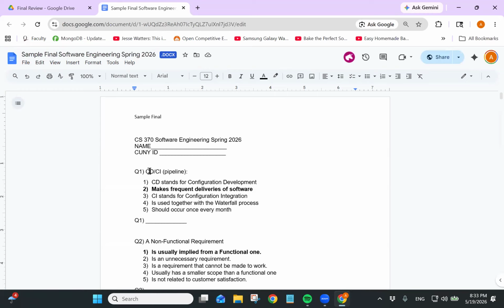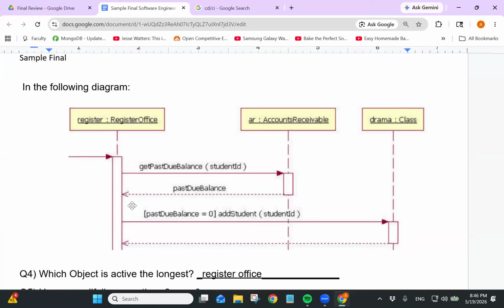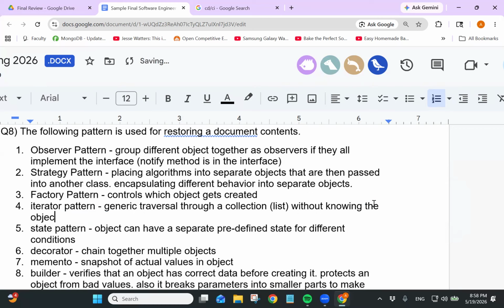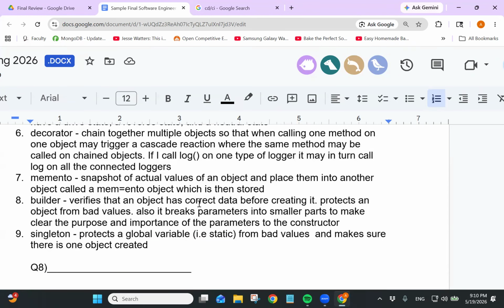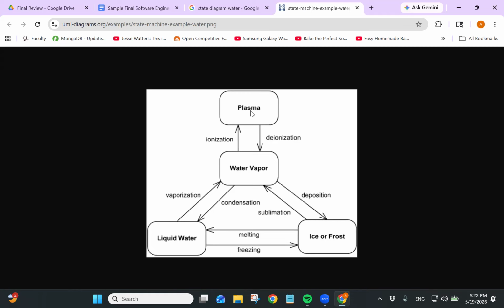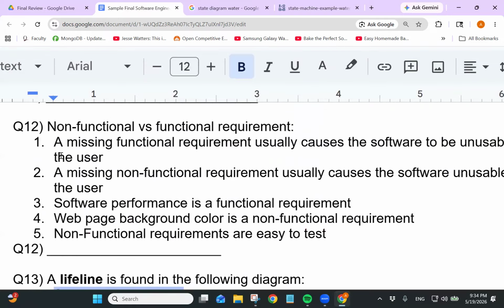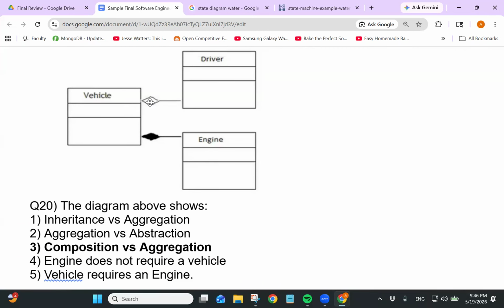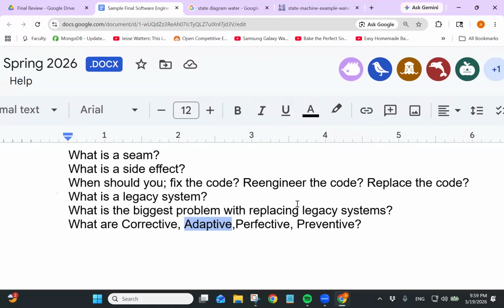370 Final Review